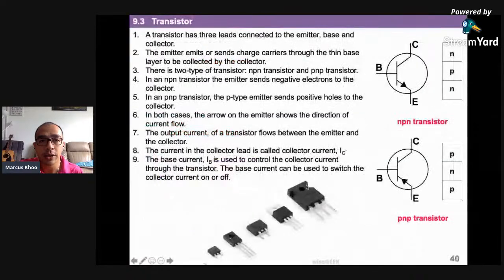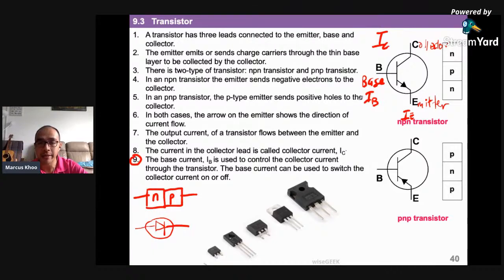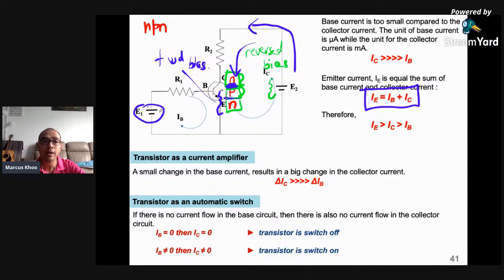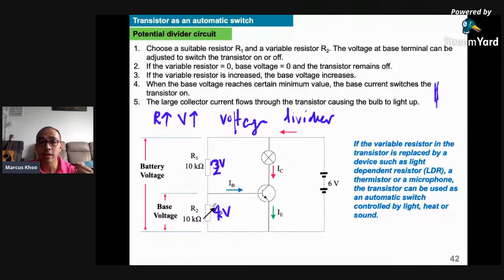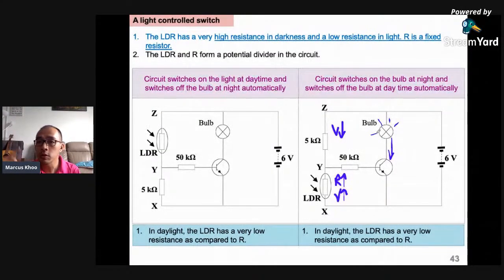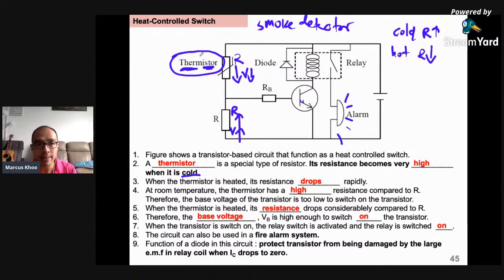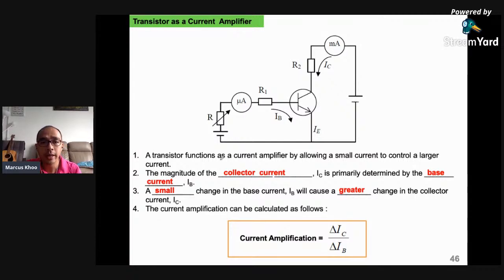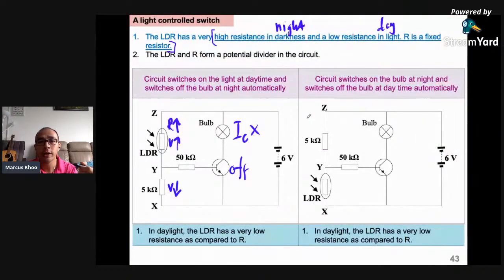Online Classroom Series: Physics Form 5 Transistors 12 October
Today. we talk about transistors, the operating principles and its functions as an automatic switch and an amplifier.

Thank you to Cikgu Desikan for allowing me to use his handcrafted slides for the class!